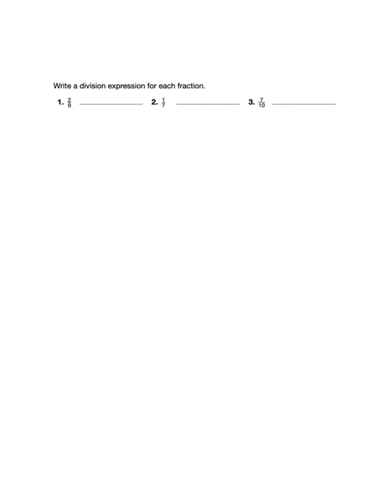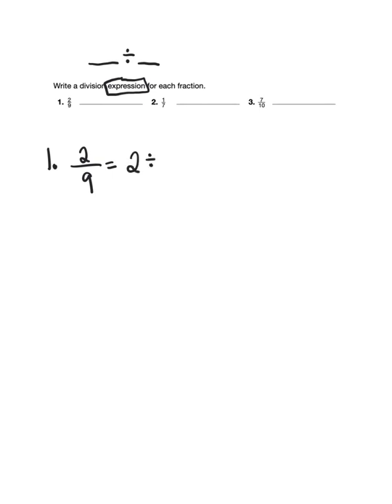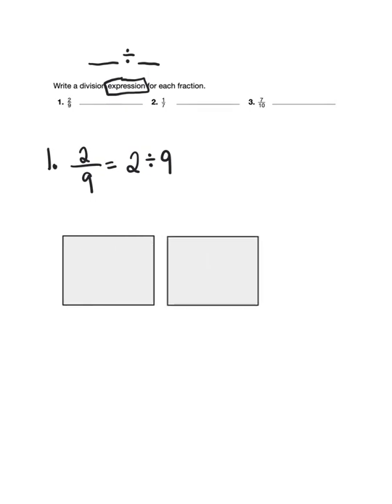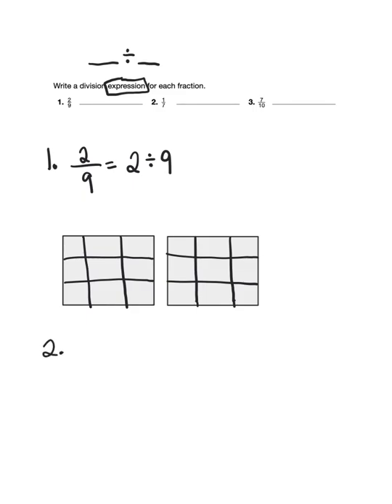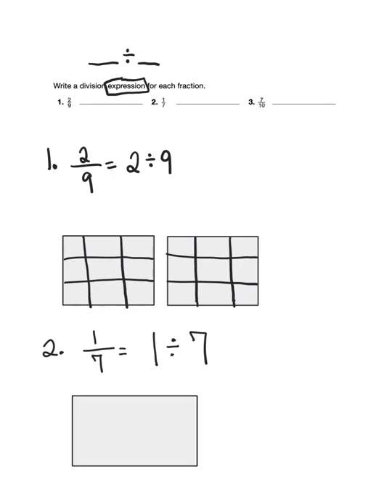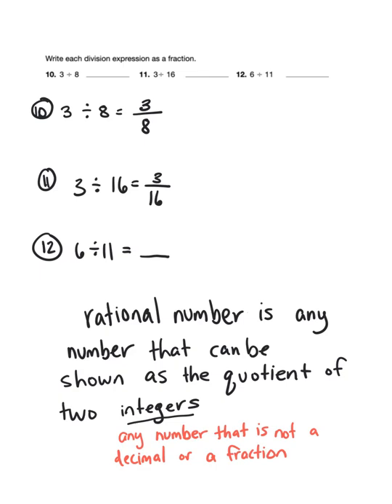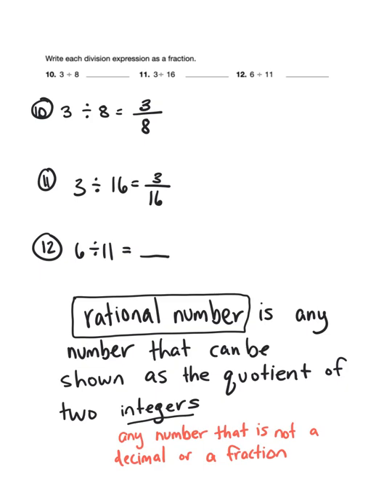Practice Sheet 11-8